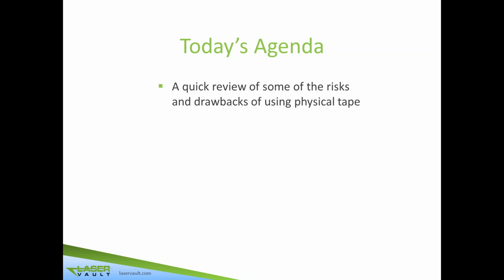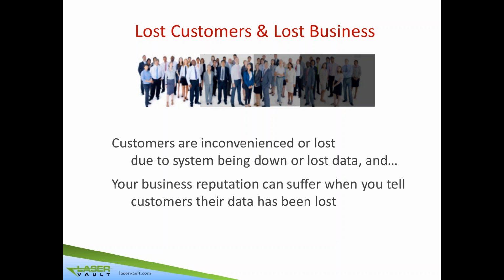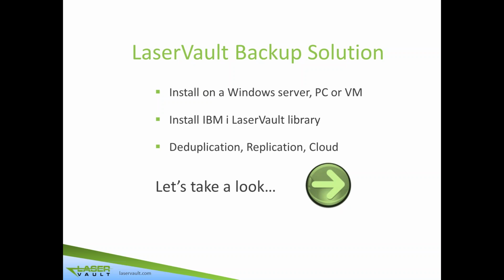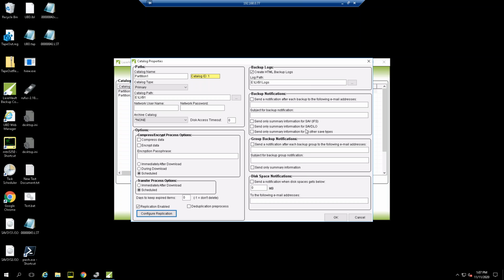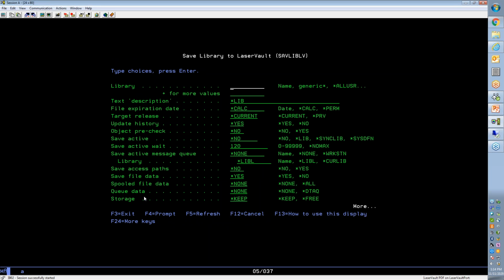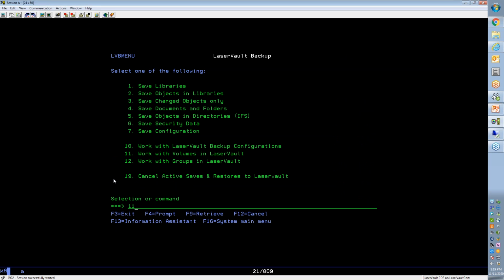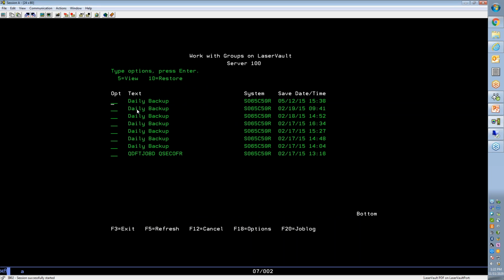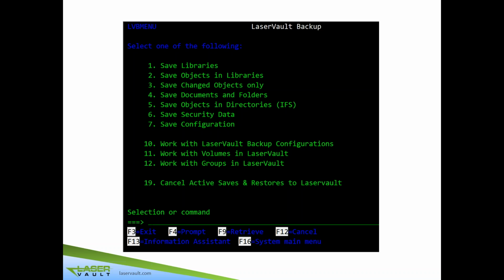Use TCP IP To Backup Your IBM i Without Tape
Learn about the risks of using tape, and see a demo of how to use TCP/IP instead for your IBM i backup and recovery. Find out how you can improve your IBM i data protection and save time when you simplify your operations.